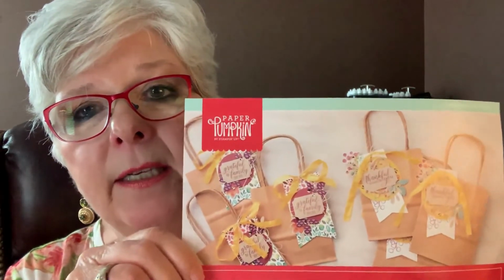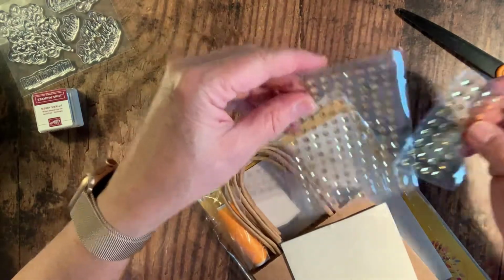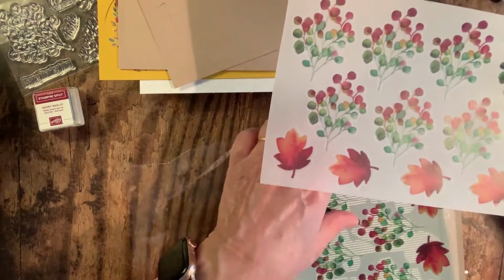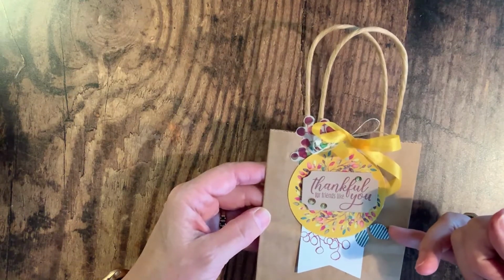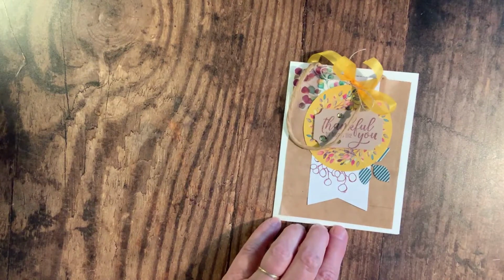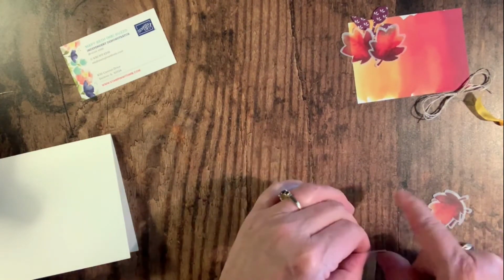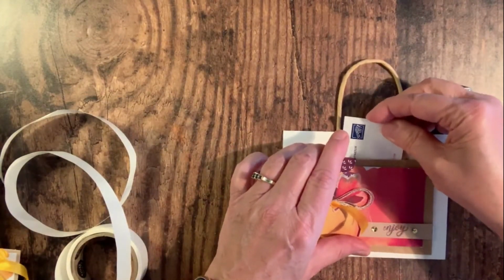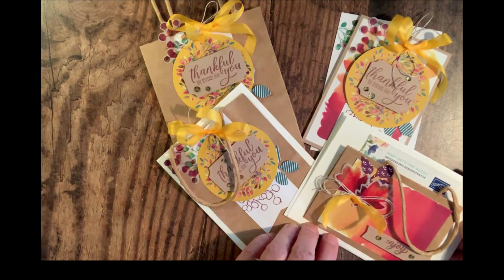August 2019 Paper Pumpkin Unboxing and Alternatives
Unboxing the Paper Pumpkin August 2019 with alternatives is shown in this video. You want want to miss the innovative Paper Pumpkin Alternatives!